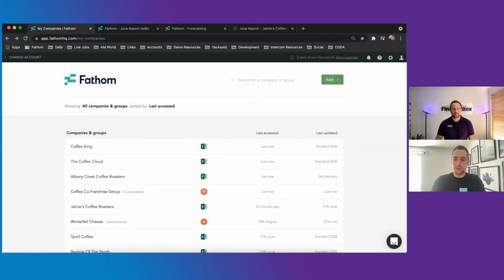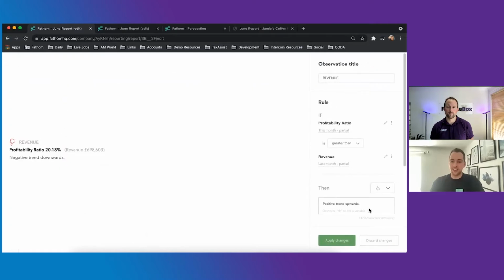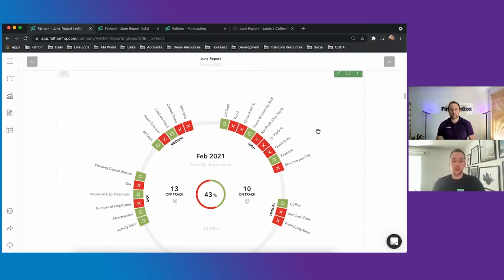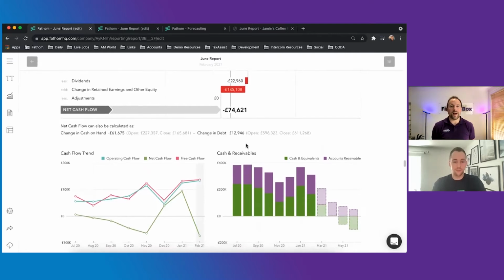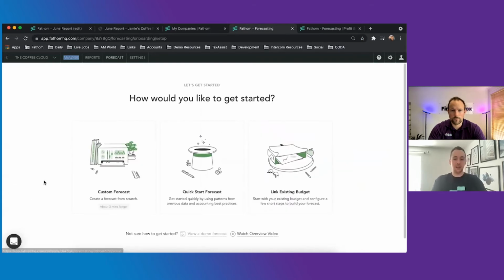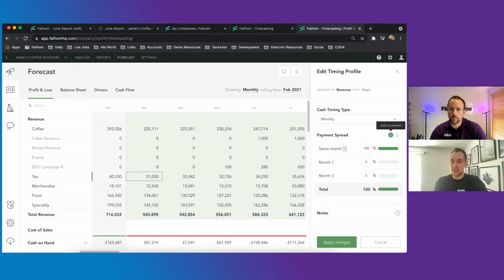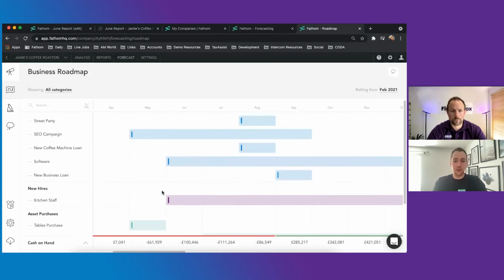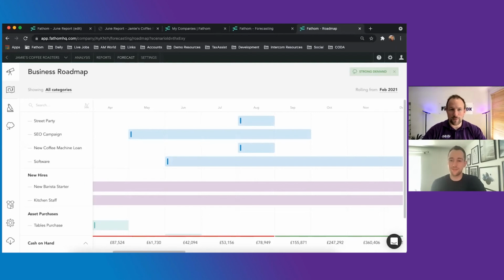Every Superhero needs a Sidekick - Interview with Fathom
One of our "Every Superhero needs a Sidekick" series where we take a look at Fathom that sits towards the end of our app-stack and see how it can help us interpret our numbers, plan for the future and plan a multi-verse of what-if's.

If you'd like to speak to us about your app-stack - book some time with us here: